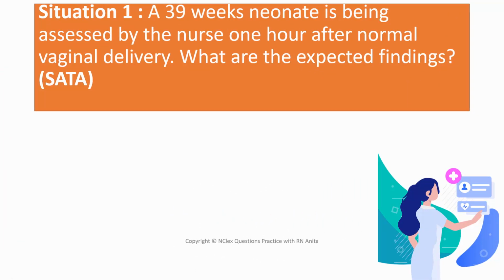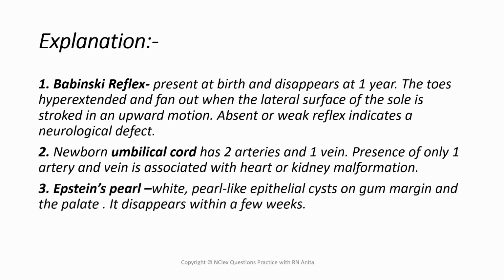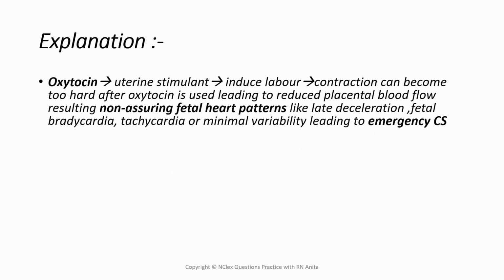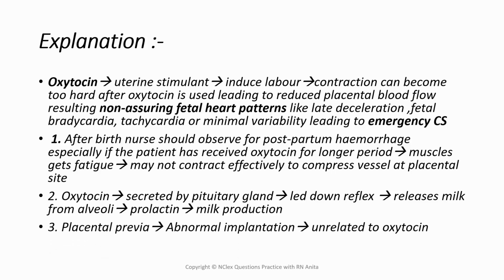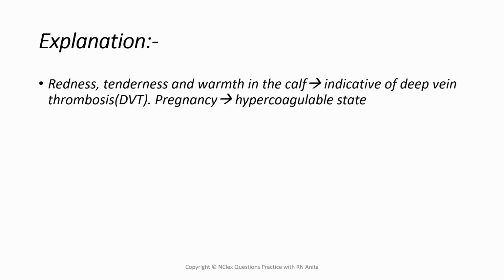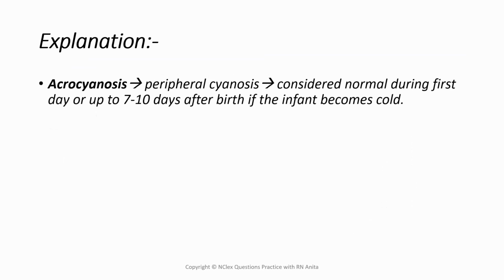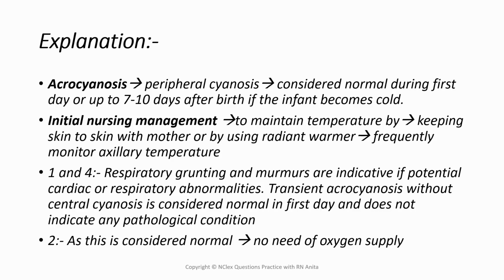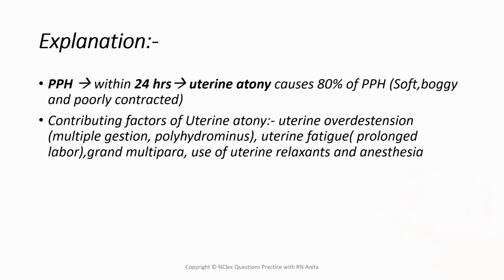NCLEX-RN Practice Test 2023 Nclex question answer Pass NCLEX - Maternal & Child Health Nursing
NCLEX Practice Questions 2023 Part I- Pass US RN Exam - Maternal and Child Health Nursing Questions

If your exam is approaching near and you want to practice really quick with all important notes and exam guide: Get this resource
If you want to practice a lot of questions and be confident to ace every kinds of questions that may be asked :Get this resource
If you feel pharmacology is a difficult thing to crack
If you want to practice QUESTION BANK OF PHARMACOLOGY QUESTIONS and LEARN ALL STRATEGIES to ace NCLEX RN PHARMACOLOGY and Drugs section: Get this resource
If you have a long gap in Nursing, or you are a busy mom and you want to study pharmacology fast for NClex Preparation: Get this resource
If you need to study Tips, Question Types and Exam Strategies for New Next Gen NClex RN : Get this resource

The terms ‘NCLEX’ and ‘NCSBN’ (National Council of State Boards of Nursing) are not my proprietary. This book is intended to assist nursing students in preparing for the NCLEX exam by providing study material, practice questions, and test-taking strategies. It is important to note that passing the NCLEX exam requires a combination of knowledge, critical thinking, and test-taking skills. While this book may provide helpful resources, it is not a guarantee of passing the NCLEX exam, and it is recommended to utilize a variety of study materials and resources to prepare adequately.

I only recommend products/services that I use and trust.
This disclaimer is subject to change without notice, so please check the description for the most up-to-date information.

To Get Free NClex notes resources and online class, click this link- Link of free course